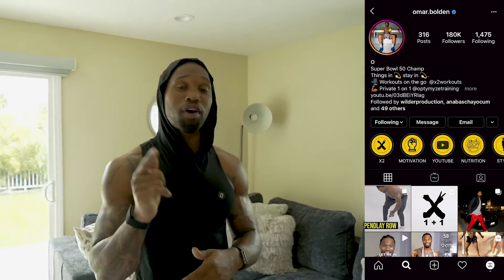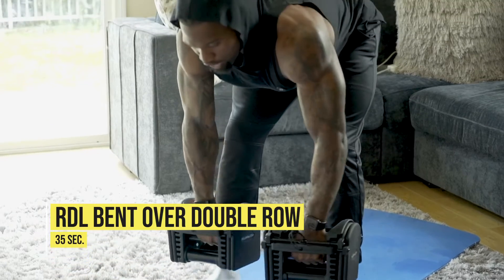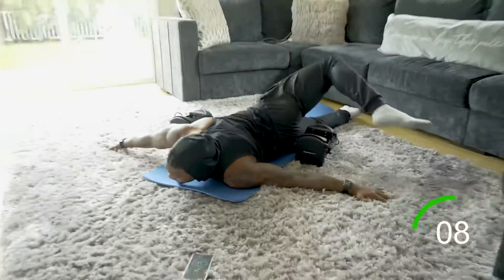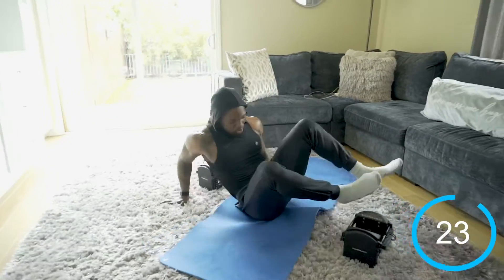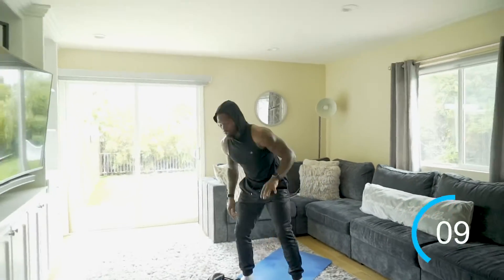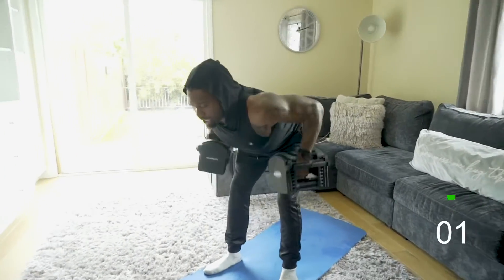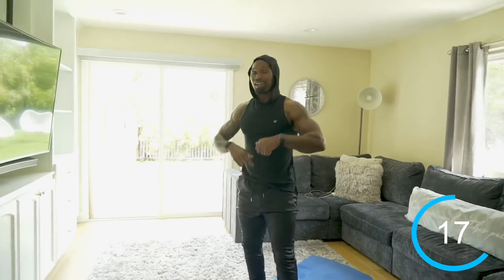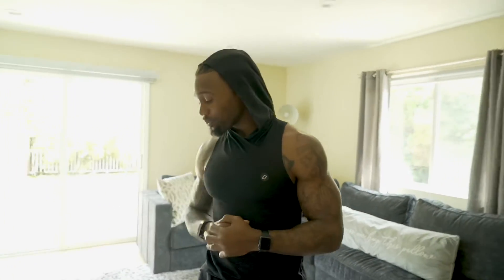AT HOME WORKOUT USING DUMBBELLS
What’s up guys, happy Tuesday! I’m back with another episode of Daily Deposits and today we got an in home workout using dumbbells. This workout should take us 20 min and we all should feel better once we finish.

Looking for private 1 on 1 or group training in the LA area? Click this link 👇🏾

Powerblock Dumbbells

Dumbbells

Yoga Mat